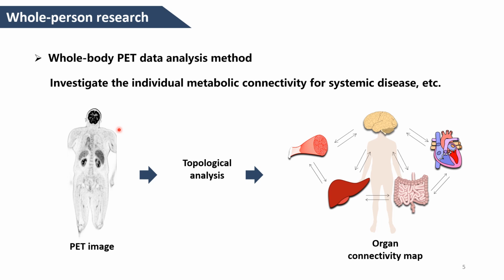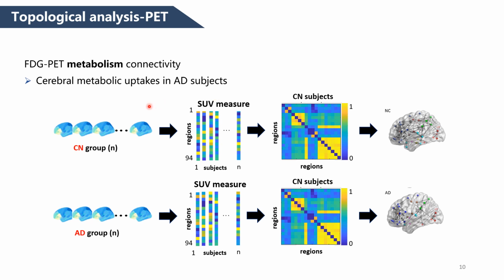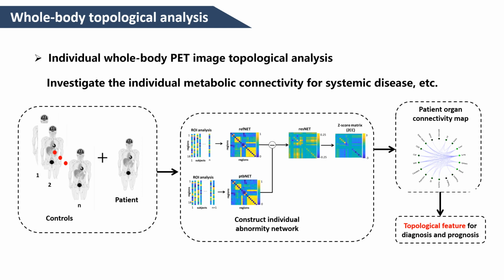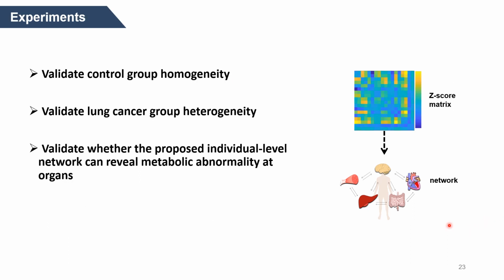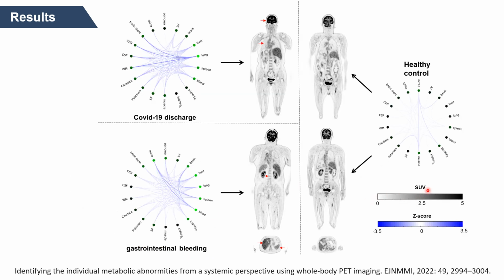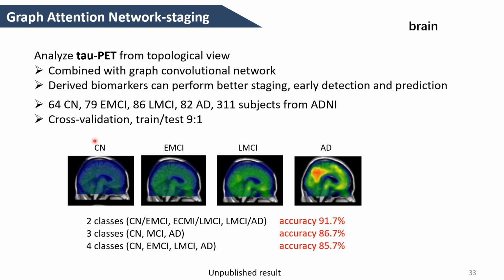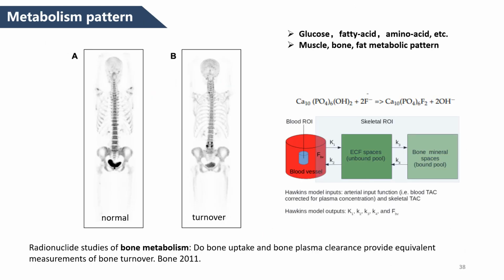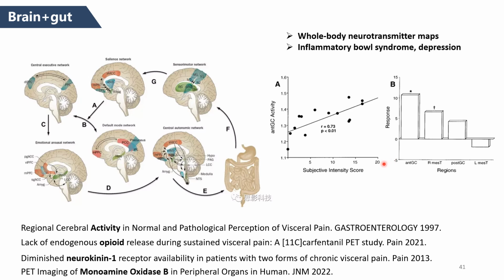Australian Total Body PET: Webinar 4 | Identifying systemic abnormalities with Dr Tao Sun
Speaker: Dr Tao Sun, Shenzhen Institute of Advanced Technology, Chinese Academy of Sciences
Topic: Identifying systemic abnormalities with Total Body PET

Australian Total Body PET: Webinar series

Imaging to understand whole-body processes such as novel drug interactions during therapeutic development will soon be accessible through Australia’s first research-dedicated Total Body PET (TB-PET).

The Sydney Imaging Core Research Facility at The University of Sydney, in partnership with Northern Sydney Local Health District (NSLHD) and the National Imaging Facility (NIF), is establishing a Total Body PET facility in the Department of Nuclear Medicine at Royal North Shore Hospital.

TB-PET can be used to capture molecular processes from all organs simultaneously. The high-performance instrument can be used to study diseases that affect the entire body and build a better picture of complex processes such as ageing, metabolism, brain signalling and drug interactions.

Due to its exquisite sensitivity, it also has the potential to use much lower radiation doses compared to conventional PET scanners, making it safe to scan children, healthy volunteers, and to scan patients repeatedly to better understand disease progression and treatment effects.

TB-PET is accessible for research studies through Sydney Imaging Core Research Facility, the University of Sydney Node of the National Imaging Facility.